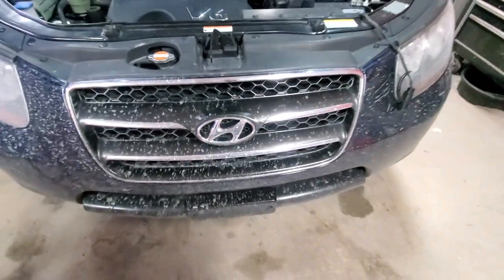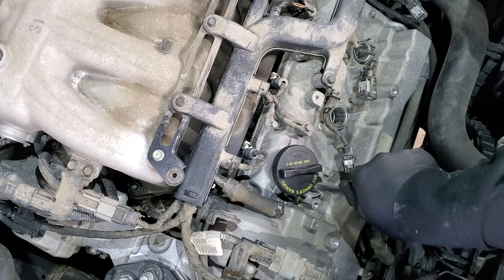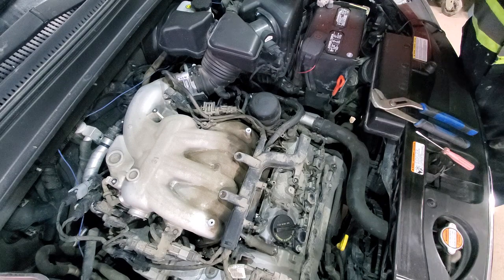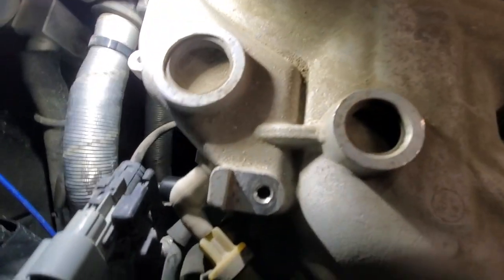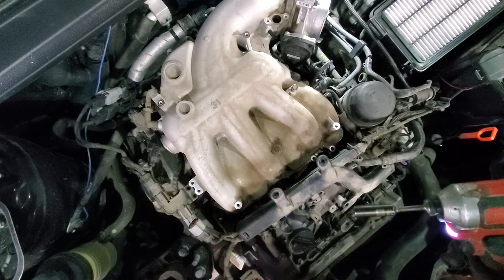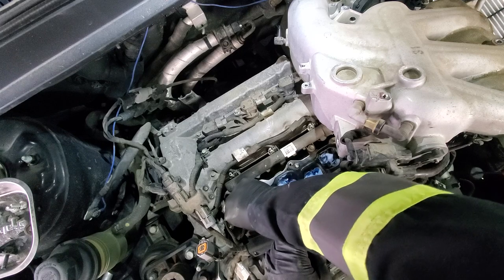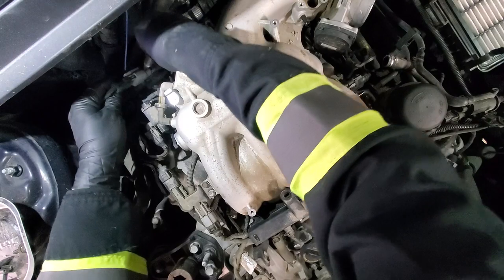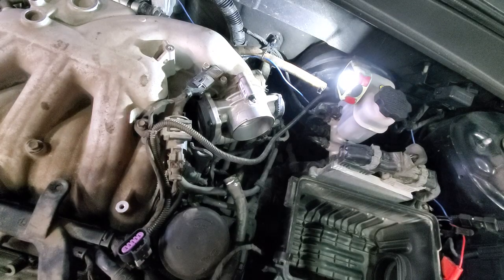3.3 V6 Hyundai Santa Fe Spark Plugs Replacement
6 New NGK Iridium IX Spark Plugs

Milwaukee 18V 1/4 Inch Lithium Ion Hex Impact Driver
Canada:

AMAZON ASSOCIATES DISCLOSURE JustDoItYuorself is a participant in the Amazon Services LLC Associates Program, an affiliate advertising program designed to provide a means for sites to earn advertising fees by advertising and linking to Amazon stores.